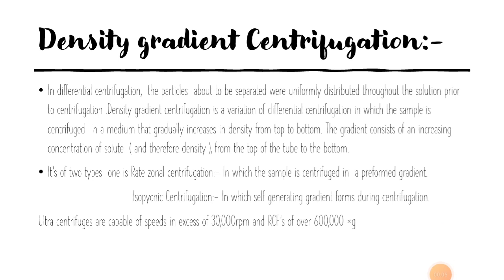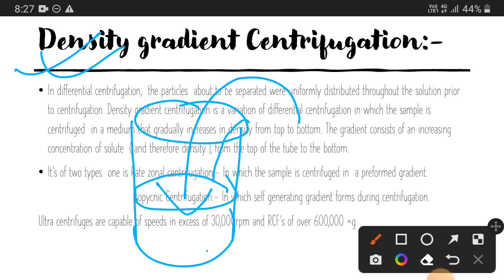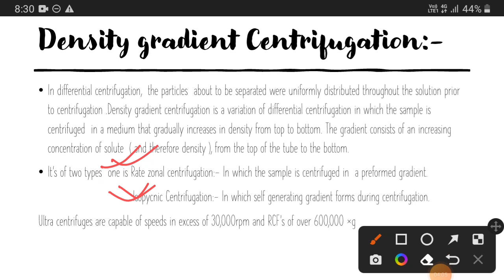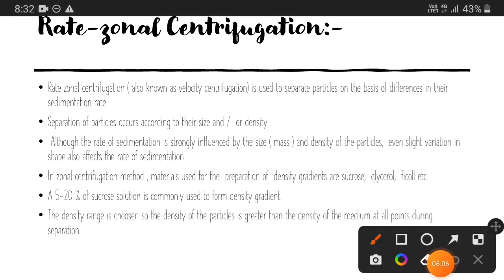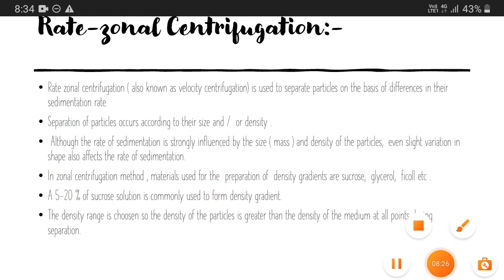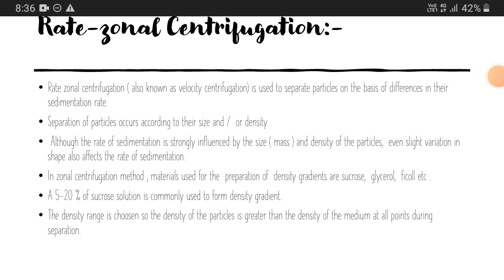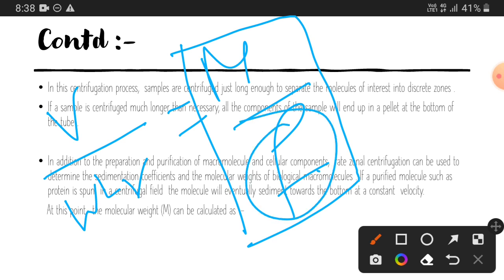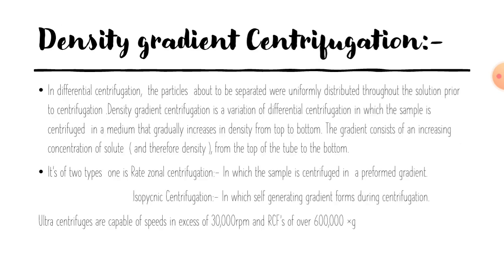Density gradient centrifugation part 1 Rate zonal centrifugation